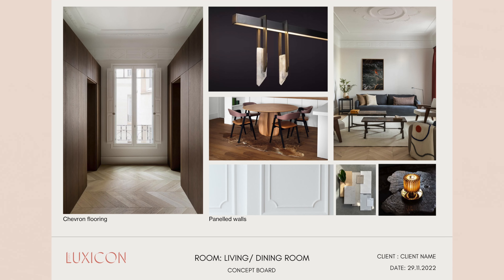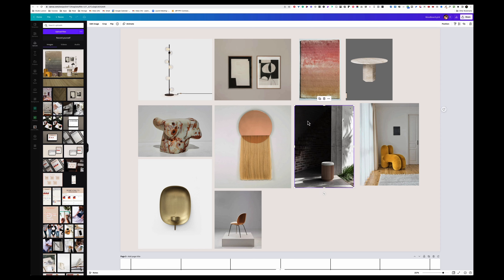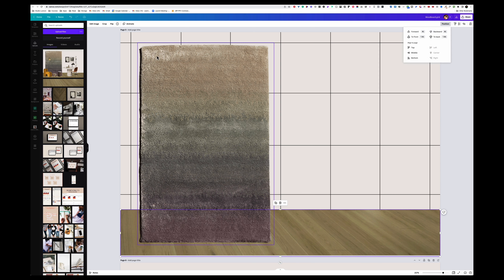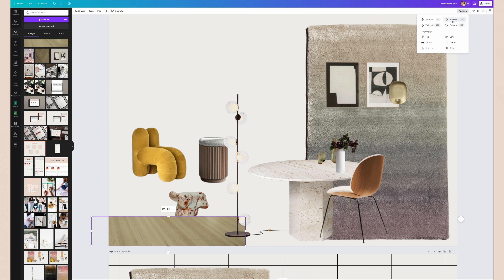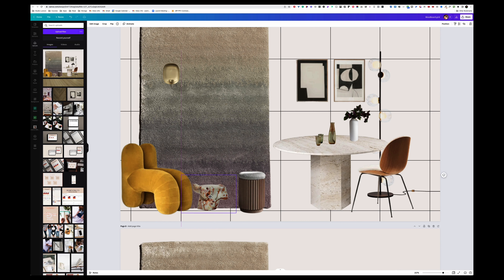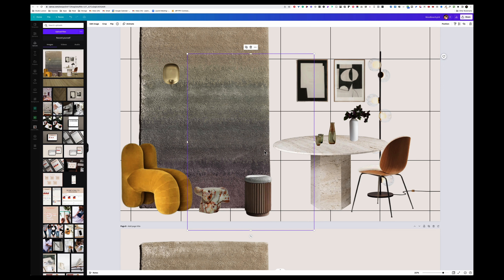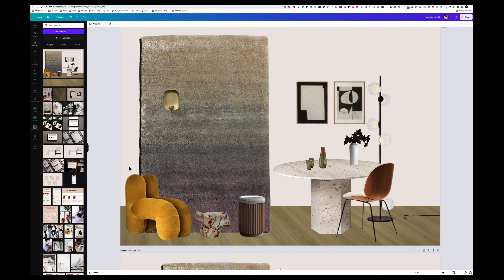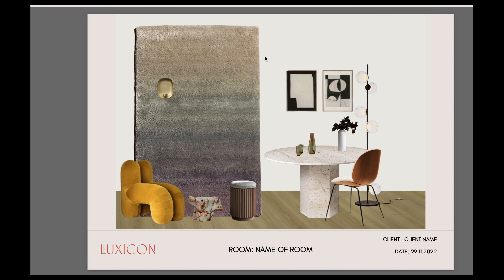5 Golden Rules for Creating a Mood Board -for Interior Designers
In this video, I outline the five golden rules of mood board composition.  Use these rules and design beautiful mood boards every time.

⏱ VIDEO CHAPTERS:
00:00 - Intro
00:53 - Types of Mood Boards
02:25 - The Golden rules of Mood Board Design
09:47 -The Final result
10:08- Outro

🔗 LINKS:

Learn how to use Coolors to design your Palette

Check out the video on how to communicate the value that you add to a project

🐦 SOCIAlS:

Find Me Here:
Instagram (@designinkco ):
My Interior Design Practice:
Instagram (@studioluxicon):

👋🏽 ABOUT ME:

My name is Joanne and I am an interior designer, educator and mentor.   I have been a designer for 20 years and have worked in Australia and Hong Kong.

I'm developing a range of online courses for designers, architects and stylists which encompass tech in interior design, branding for designers, architectural visualisation, project management and processes in interior design.

💡Join my Heartbeat community- lots of community tutorials are hosted there that you won’t find anywhere else!